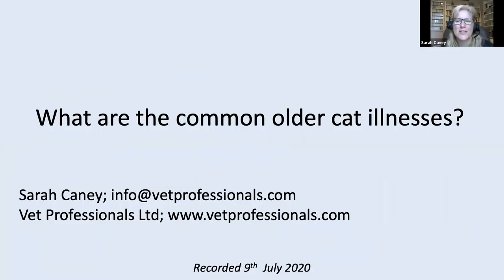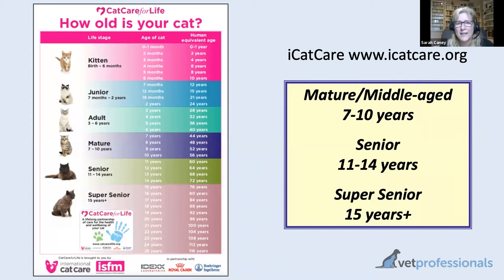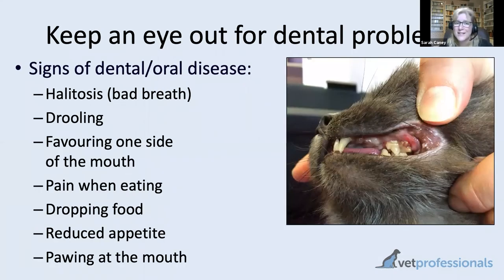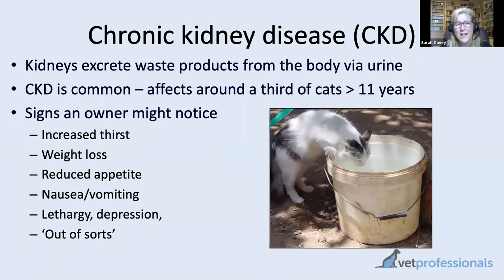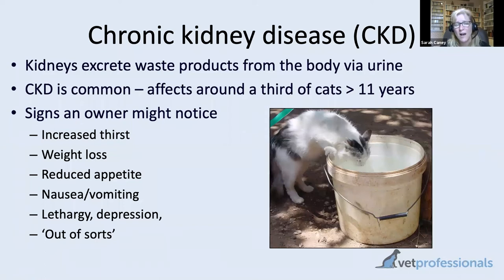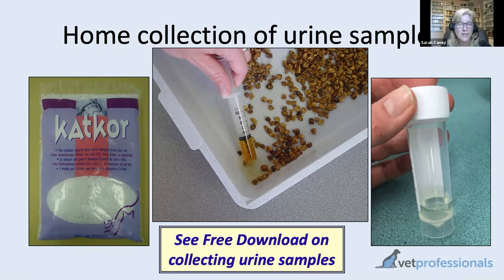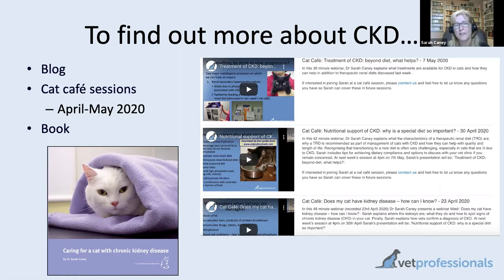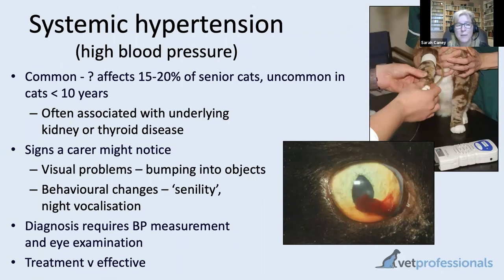Cat Café: Caring for senior cats: What are the common older cat illnesses? 9th July 2020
In this 35 minute webinar, Dr Sarah Caney talks about the common older cat illnesses, how common each of these are and what signs carers can look for as clues of these illnesses. At next week’s session at 4pm on 16th July, Sarah will present a webinar "Arthritis support for the older cat".